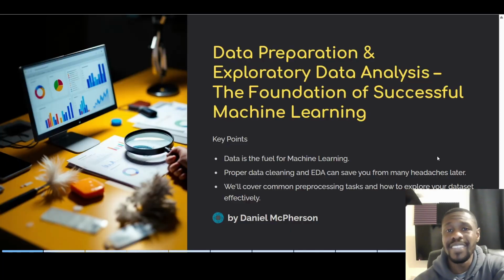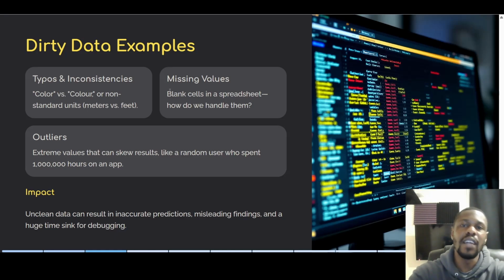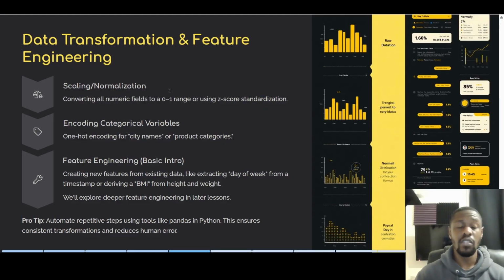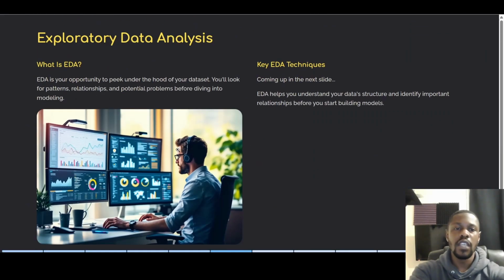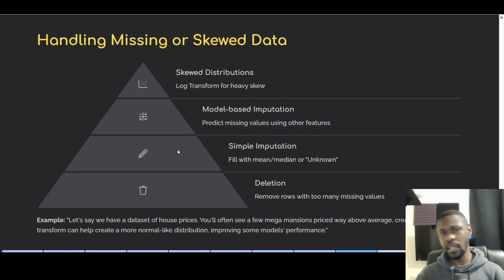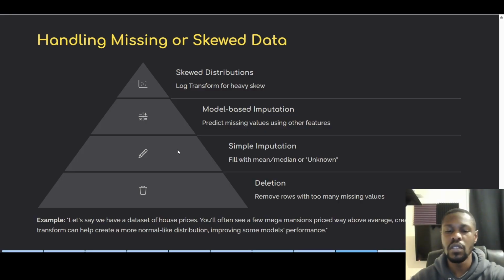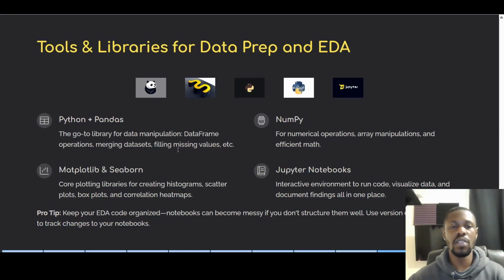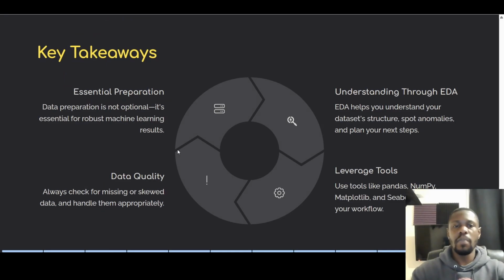Machine Learning Lesson 2 | AI + Prompt Engineering + ML (Full Course)